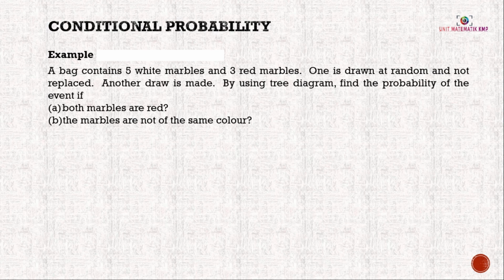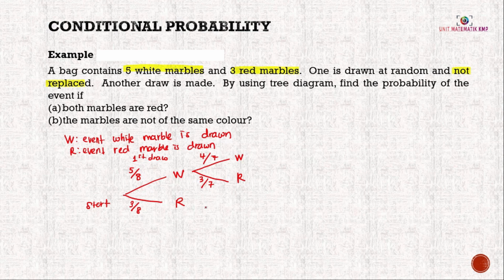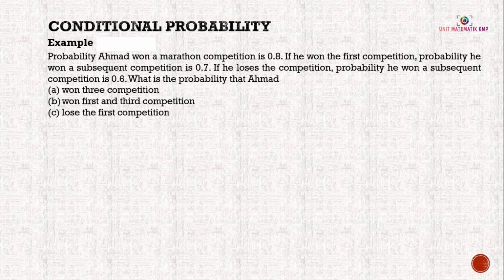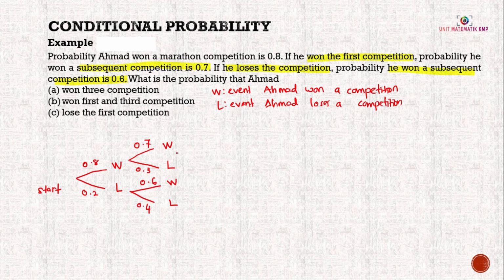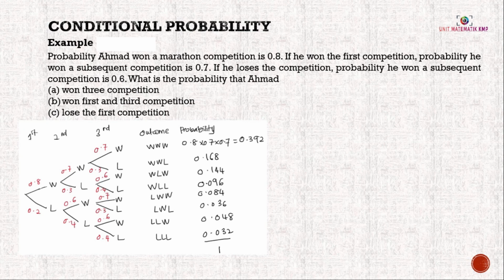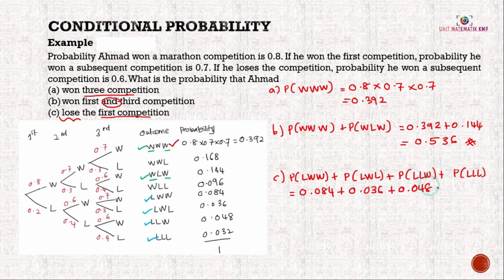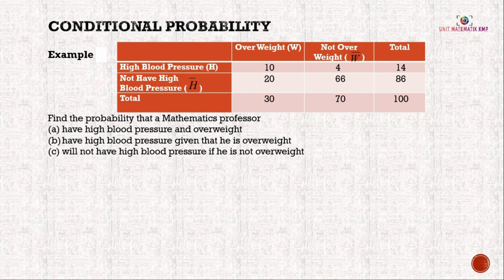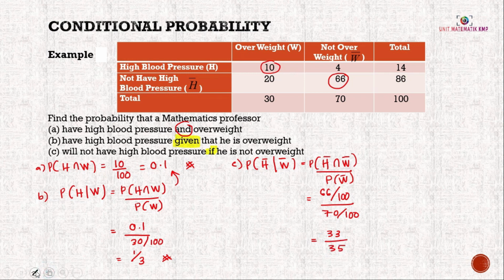AM025 TOPIC 5 (LECTURE 3 OF 4) PART 2